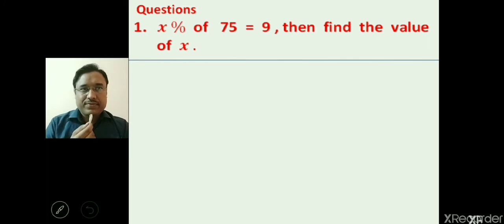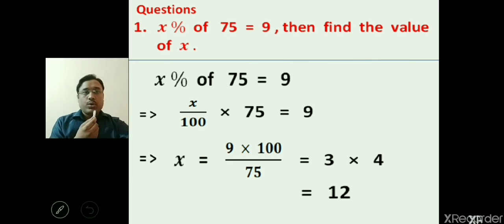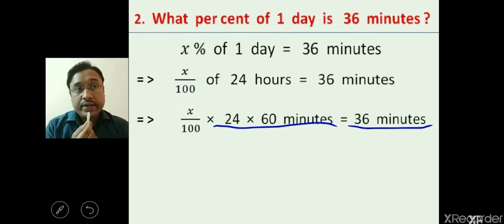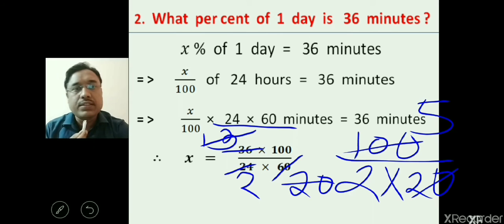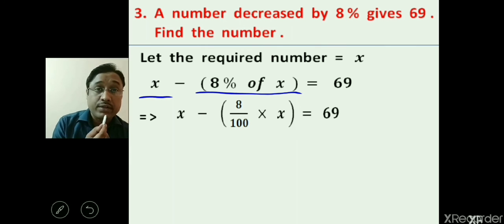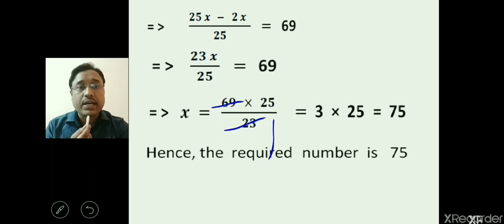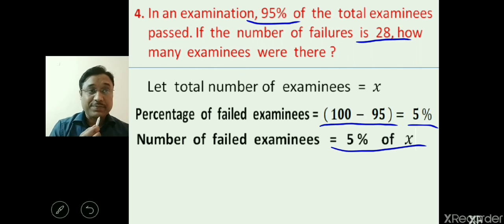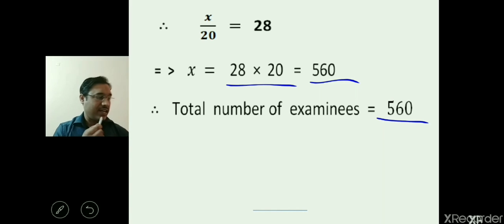Percentage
Class 7 Maths . Percentage | Basic level Questions based on Percentage. - 1